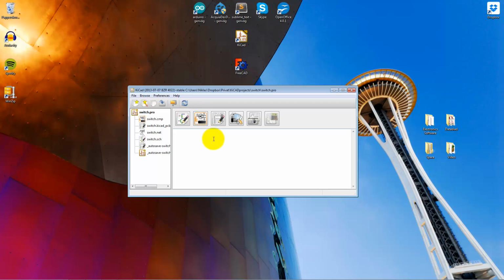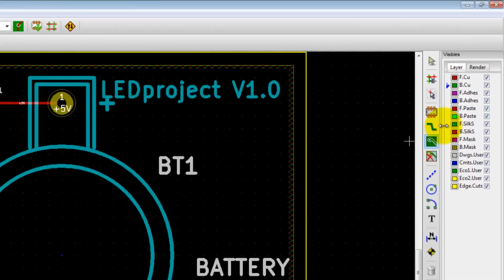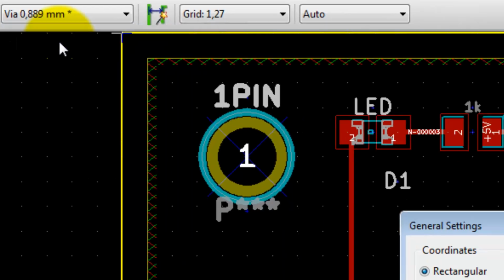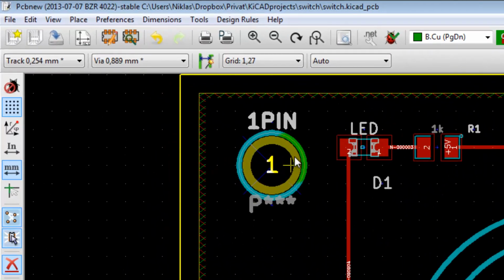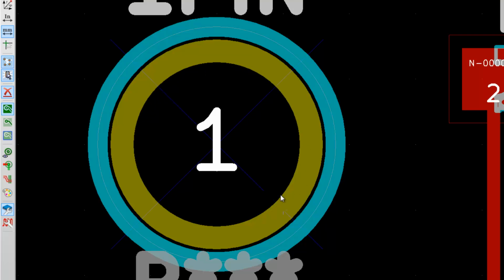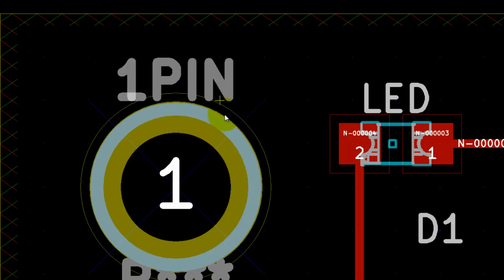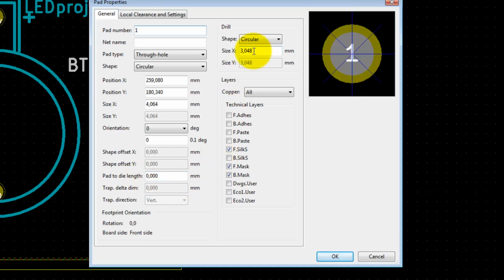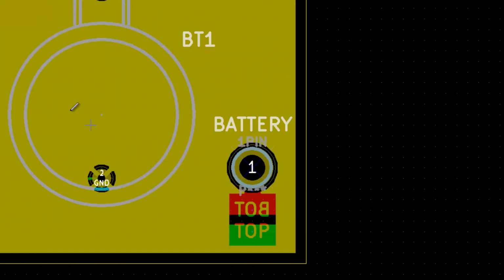KiCad Tutorial #4 Mounting holes.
Placing screw holes on KiCad PCB.